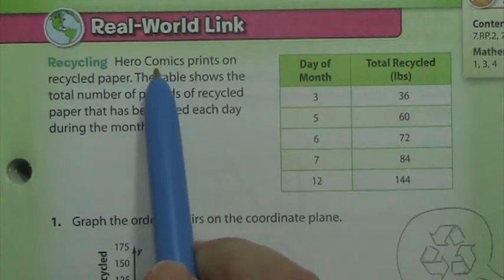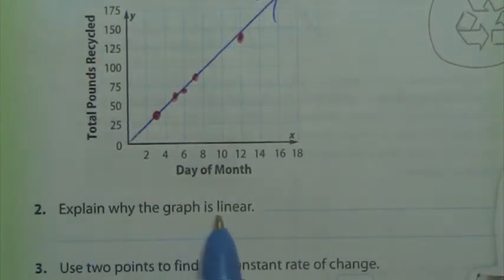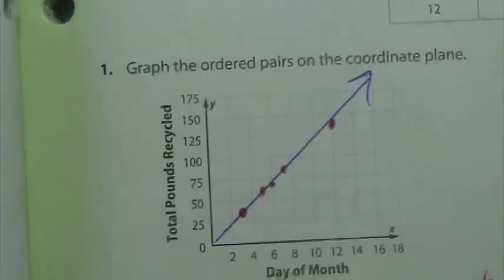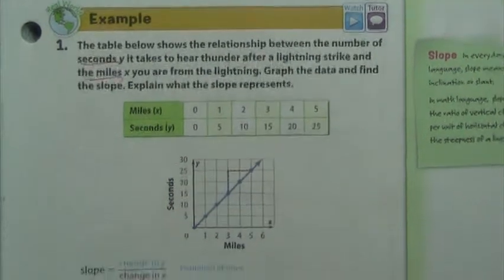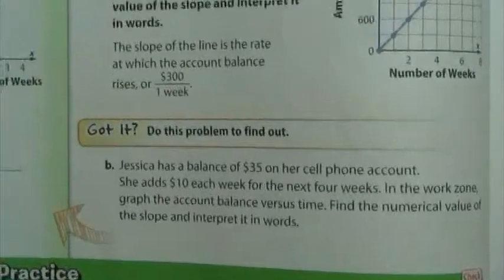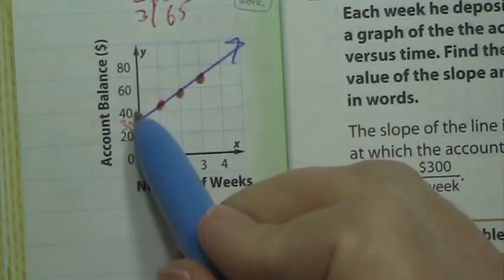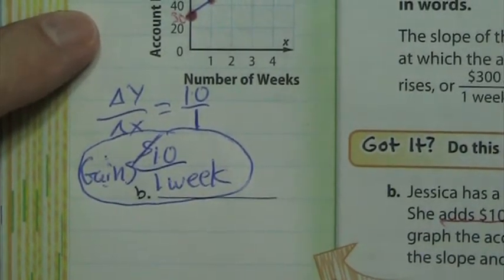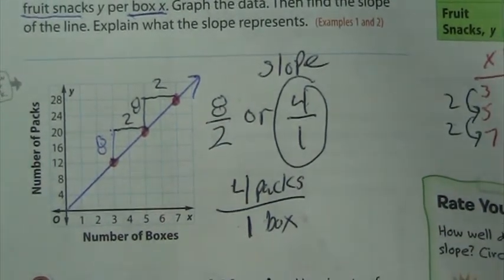WB pg 73 -77